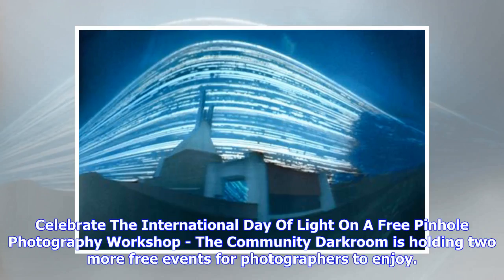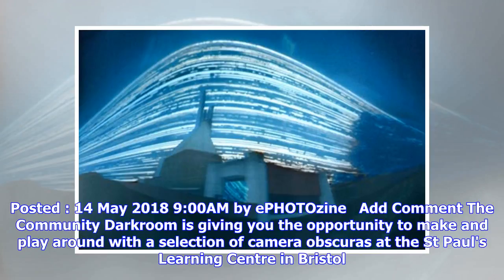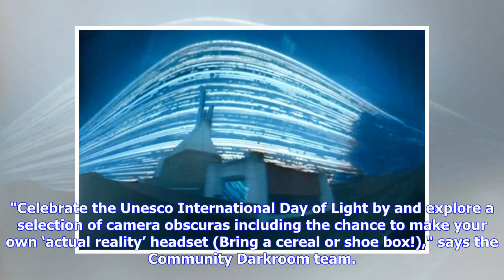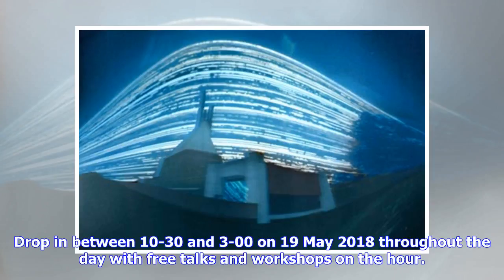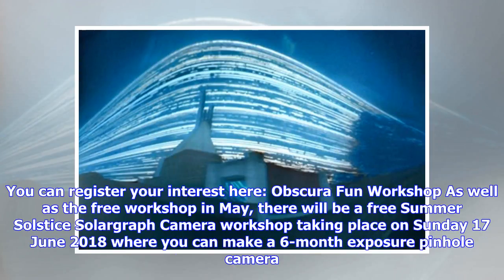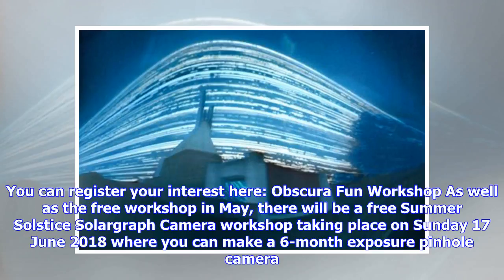Breaking News | Celebrate The International Day Of Light On A Free Pinhole Photography Workshop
Celebrate The International Day Of Light On A Free Pinhole Photography Workshop - The Community Darkroom is holding two more free events for photographers to enjoy. Posted : 14 May 2018 9:00AM by ePHOTOzine   Add Comment The Community Darkroom is giving you the opportunity to make and play around with a selection of camera obscuras at the St Paul's Learning Centre in Bristol. "Celebrate the Unesco International Day of Light by and explore a selection of camera obscuras including the chance to ma...